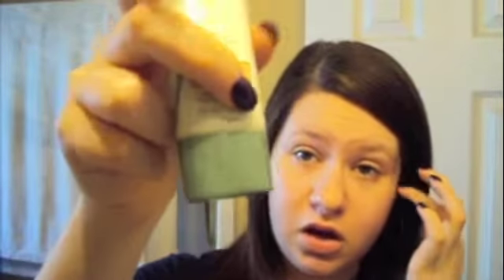CoverGirl NatureLuxe Review and GIVEAWAY!! Closed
Hi guys, so a couple of weeks ago I was sent the CoverGirl NatureLuxe new foundation and lip gloss to try out and to write a review on. I absolute love this foundation and lip gloss.

Finally with that comment let me know what shade you want your foundation to be.

There will be 5 winners that will be chosen through random.org

to see what skin shade you will be*